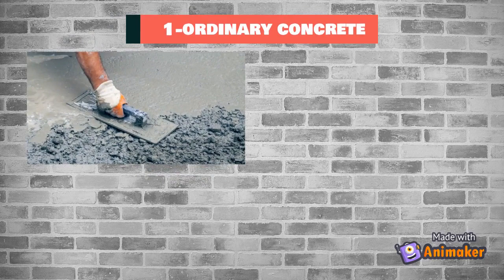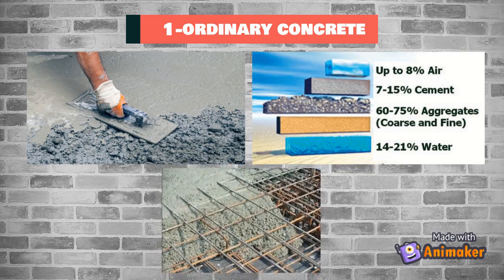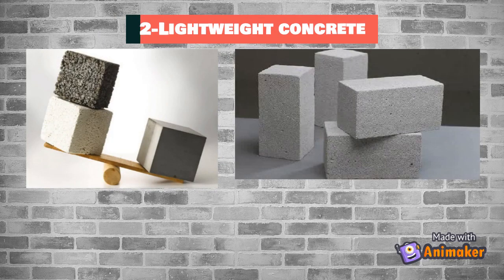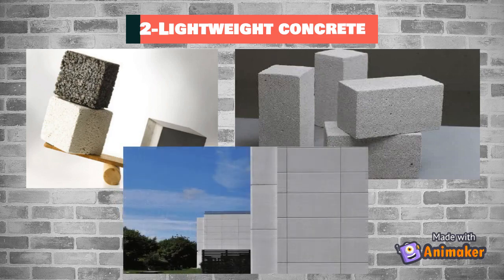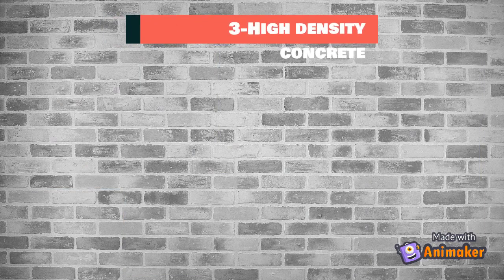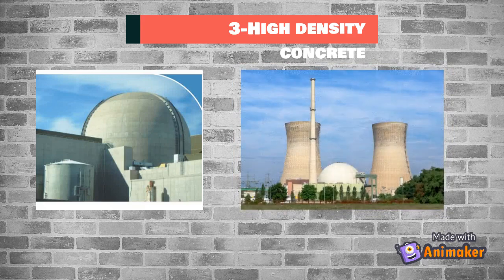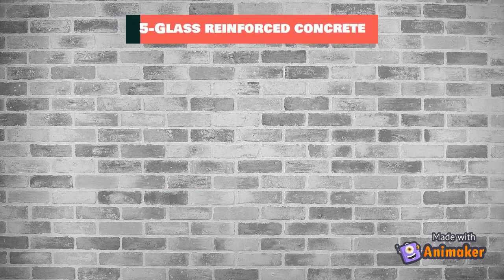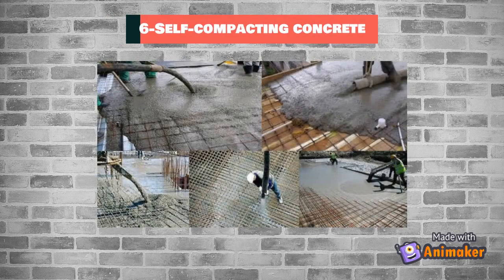3-different type of concrete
this video gives a explanation about the different type of concrete